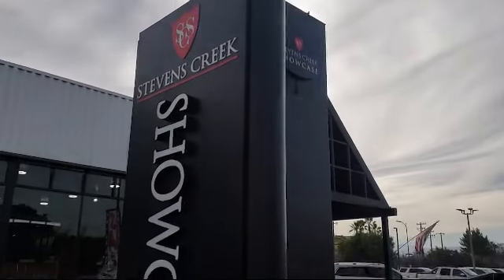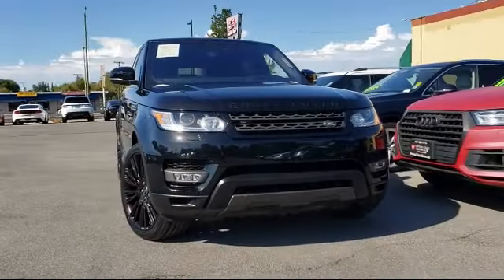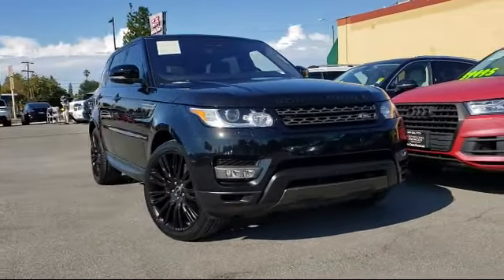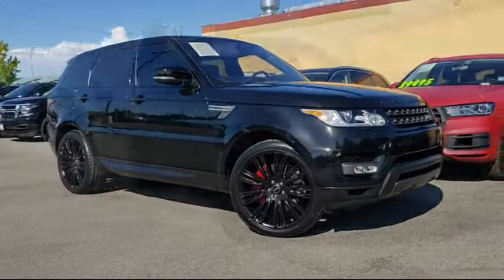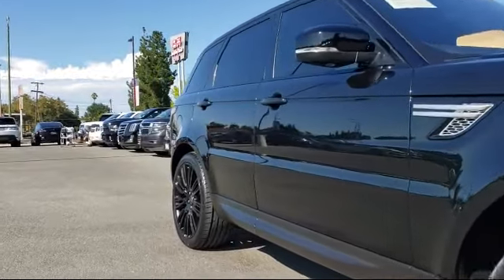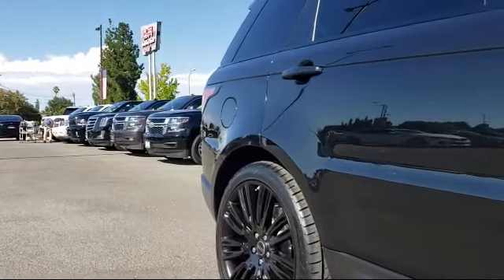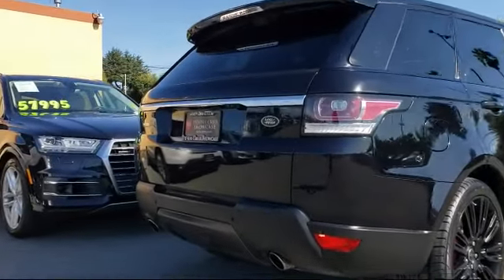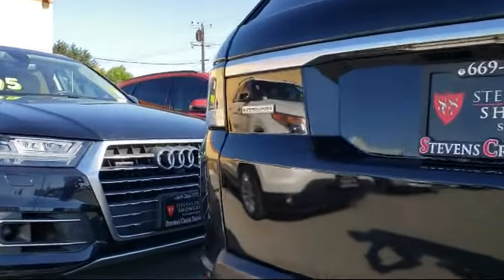2017 Land Rover RANGE ROVER SPORT SPORT San Jose Santa Clara Sunnyvale Campbell Palo Alto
2017 Land Rover RANGE ROVER SPORT SPORT Stock Number: Z612 Vin:SALWR2FE5HA133348.